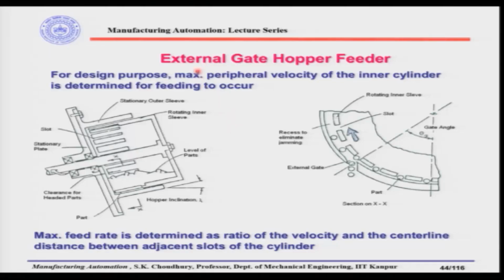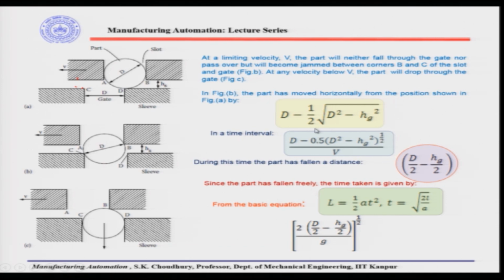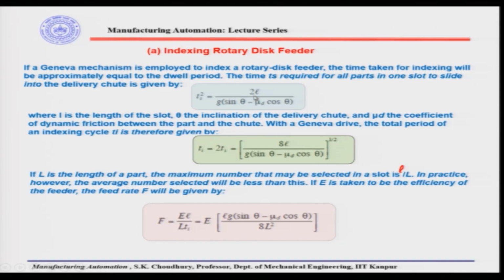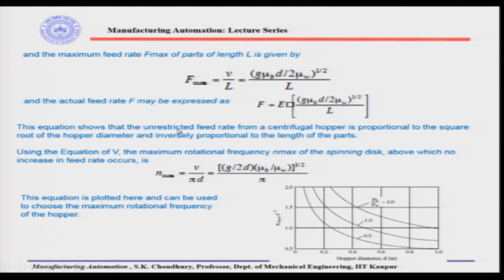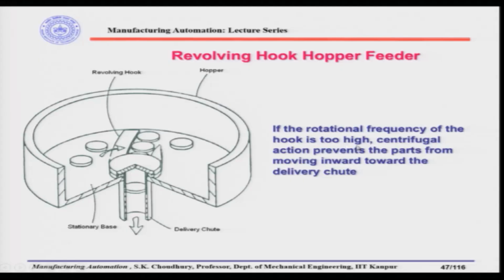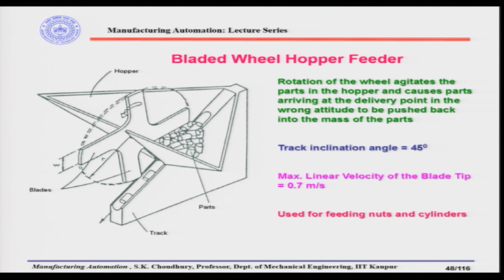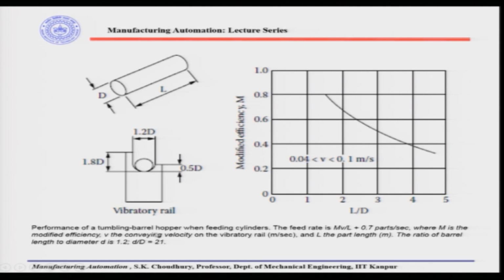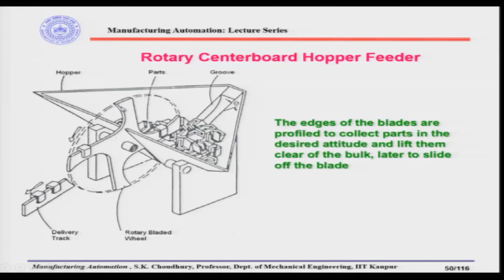Lecture - 12 : Bladed Wheel and Tumbling Barrel Hopper Feeders